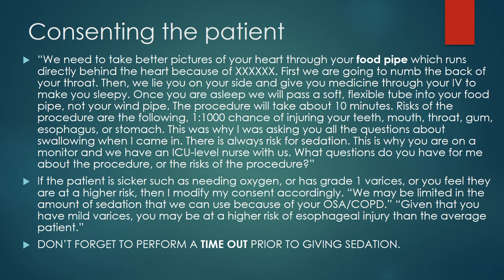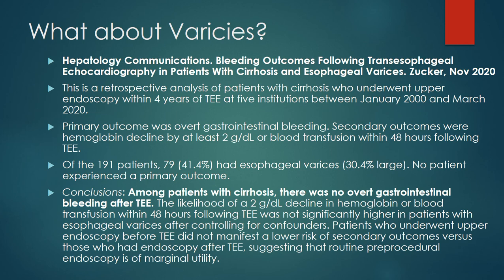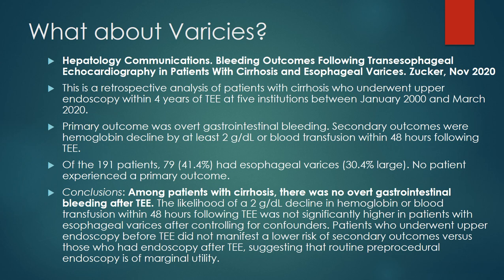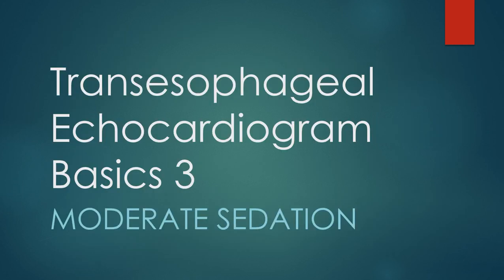Transesophageal echocardiogram (TEE) basics 2. Consenting for the procedure.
Second segment in a 5 part TEE series regarding consenting patients . Don't forget to do a time out!

Part 5 would be the most useful for fellows regarding tips for obtaining good images.